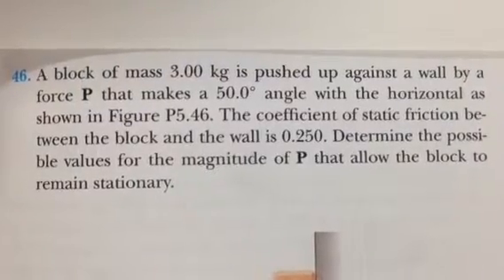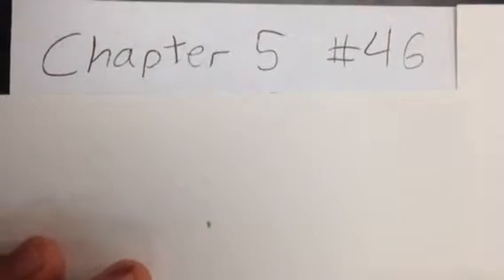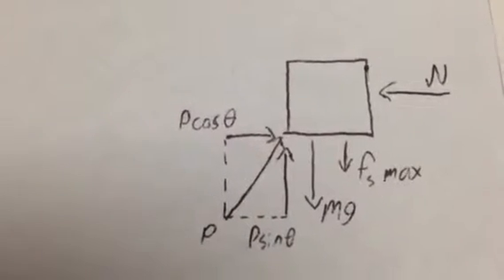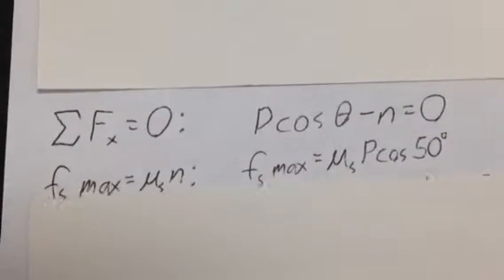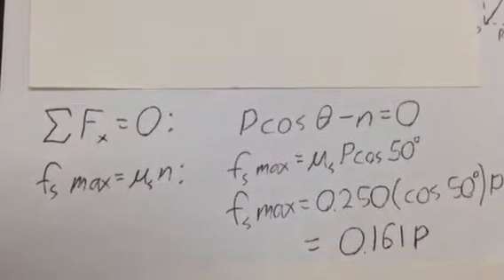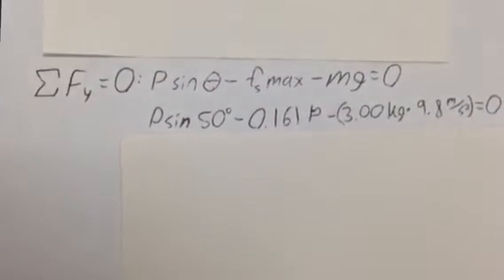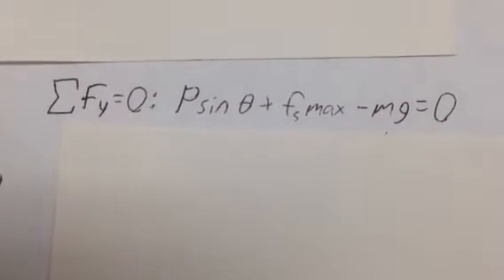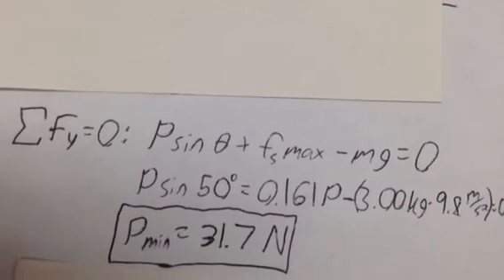Chapter 5 #46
By Jihad, Oliver, and Godfrey